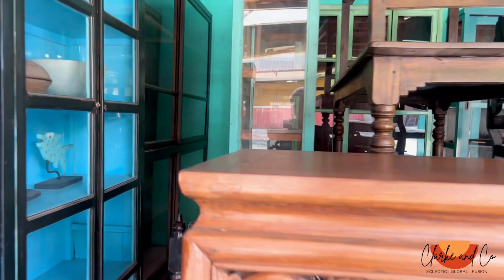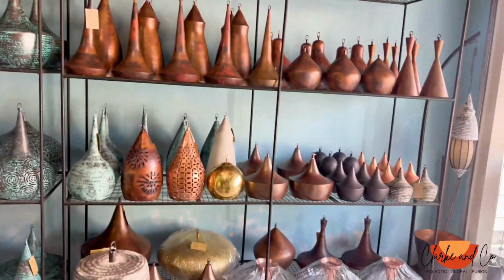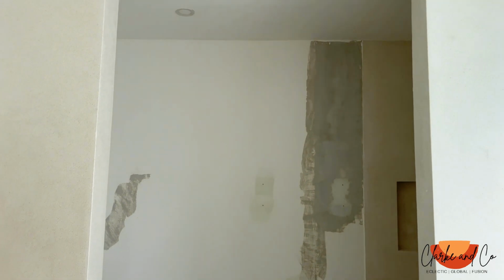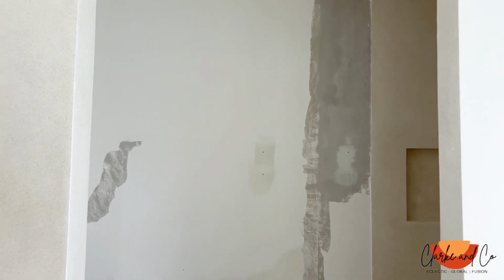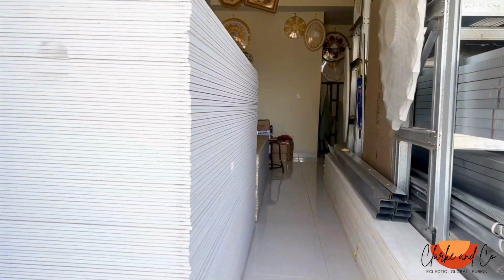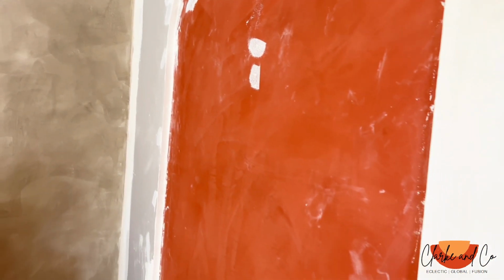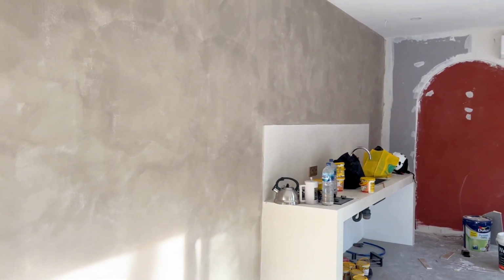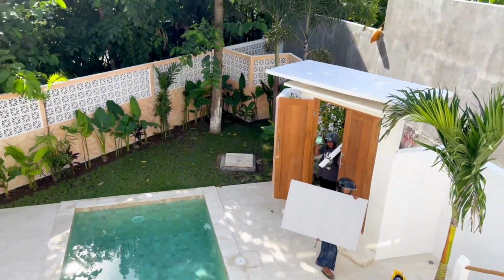Max Profit Alert: Design Hack for Airbnb Success!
🎥 Unlock Airbnb success with our latest design hacks! 🤩 At Clarke and Co, we specialise in global, virtual interior and garden design services, turning spaces into profit powerhouses.

Get a sneak peek at our brand new course designed to unleash the profit potential within your property—whether you're a seasoned host or a curious newbie, we've got you covered!  Secure you spot on the course waiting list - join now

This video is your go-to guide for a short-term rental revamp that's sure to boost bookings.
Learn how paint can be your secret weapon, the importance of intentional buying, and why sometimes, the items you love might not be the perfect fit for your Airbnb space.

Ready to transform your space? Let's chat! Use the link below to book a complimentary 15-minute discovery call to discuss your project and how I might be able to help you. We offer a range of services to meet different budgets 🗓️

See you soon 😊 and remember, the key to unforgettable guest experiences is just a click away—join the waiting list now for exclusive early bird deals on our course!

CHAPTERS:
0:02 - Airbnb Sourcing Strategies
4:41 - Profitable Design Tips
7:06 - Short-Term Rental Course Launch
8:05 - Bedroom Makeover Tips
10:46 - Hosting Appreciation Close

interior design consultations